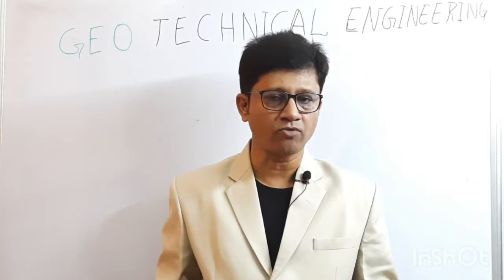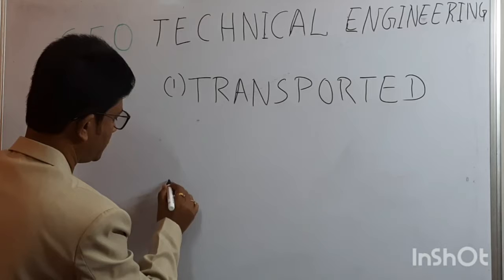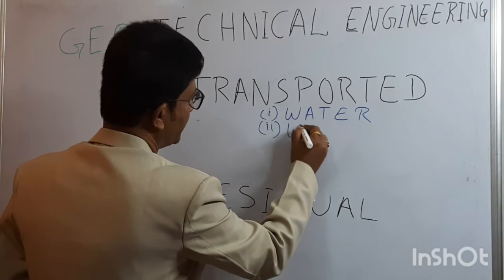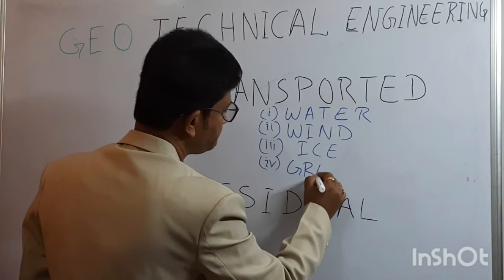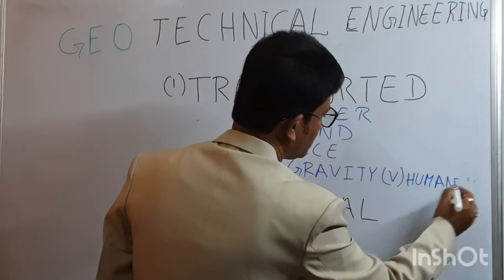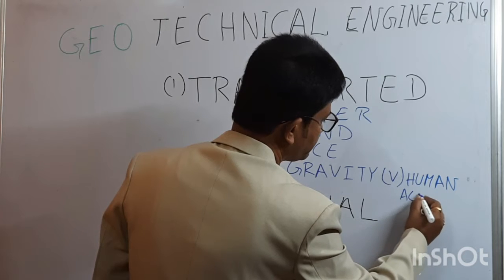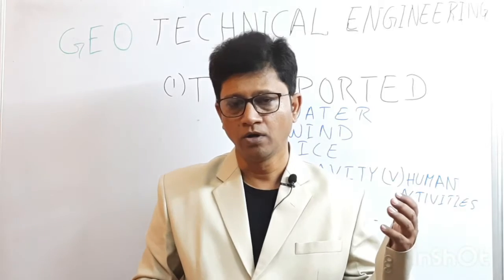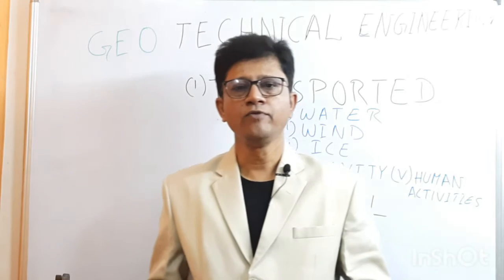THE ART OF PRACTICING GEO TECHNICAL ENGINEERING. HOW CAN A GEO TECHNICAL ENGINEER CAN EARN BOTHWAYS